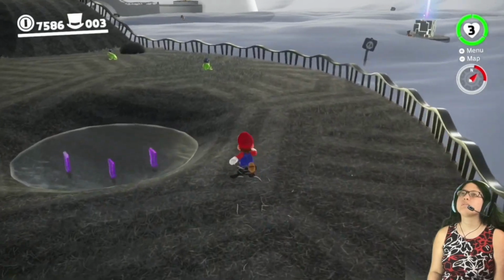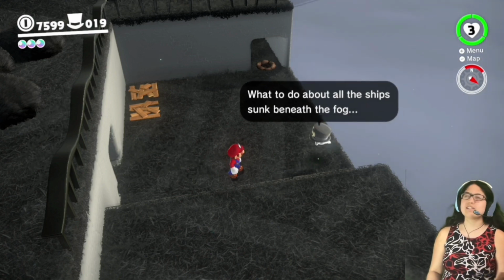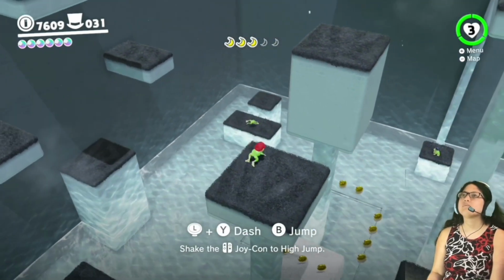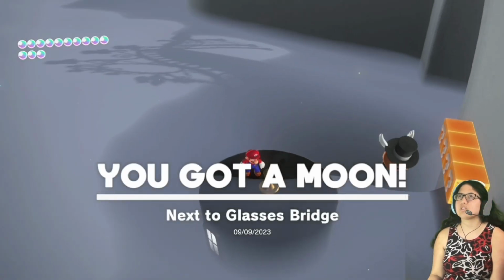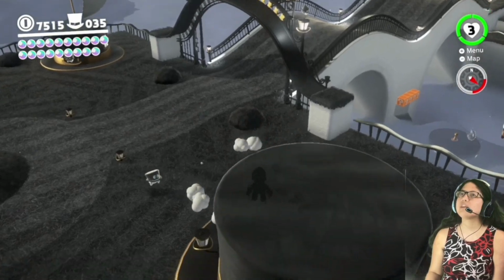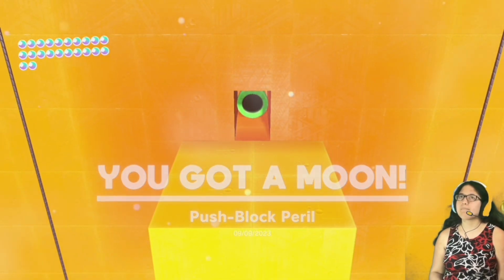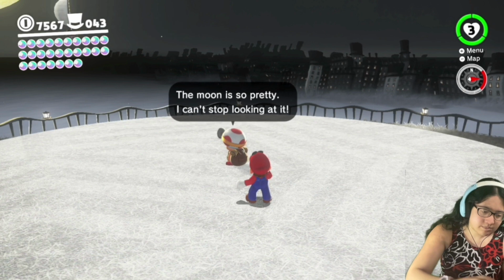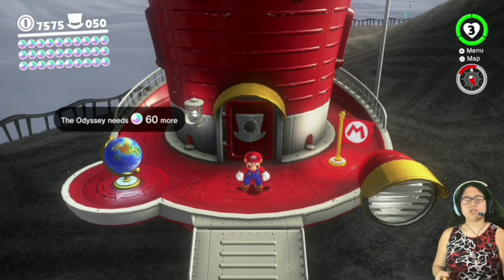Super Mario Odyssey- #20- Flying Hats and Talking Caps!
GAME DESCRIPTION:
Explore incredible places far from the Mushroom Kingdom as you join Mario and his new ally Cappy on a massive, globe-trotting 3D adventure. Use amazing new abilities—like the power to capture and control objects, animals, and enemies—to collect Power Moons so you can power up the Odyssey airship and save Princess Peach from Bowser’s wedding plans!

Thanks to heroic, hat-shaped Cappy, Mario’s got new moves that’ll make you rethink his traditional run-and-jump gameplay—like cap jump, cap throw, and capture. Use captured cohorts such as enemies, objects, and animals to progress through the game and uncover loads of hidden collectibles. And if you feel like playing with a friend, just pass them a Joy-Con™ controller! Player 1 controls Mario while Player 2 controls Cappy. This sandbox-style 3D Mario adventure—the first since 1996’s beloved Super Mario 64™ and 2002’s Nintendo GameCube™ classic Super Mario Sunshine™—is packed with secrets and surprises, plus exciting new kingdoms to explore.

GAME INFO
Name: Super Mario Odyssey
Developer: Nintendo, Nintendo Entertainment Planning & Development
Publisher: Nintendo
Platforms: Nintendo Switch
Release Date: October 27, 2017